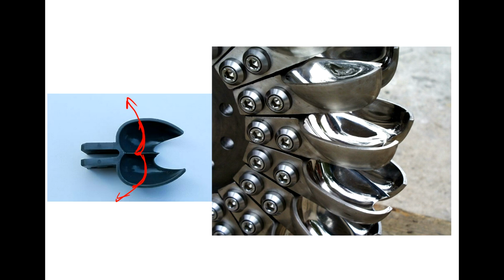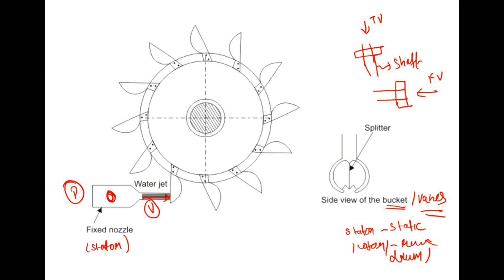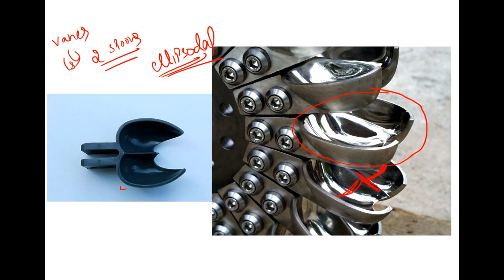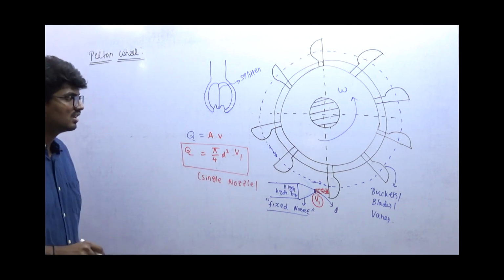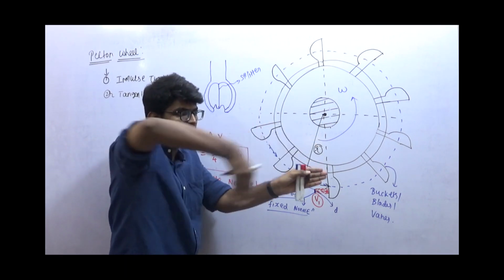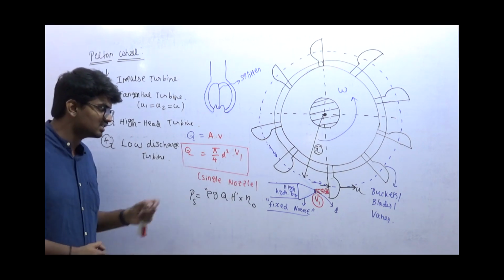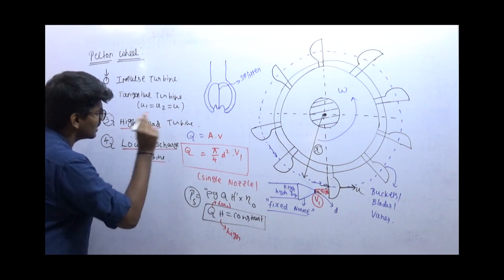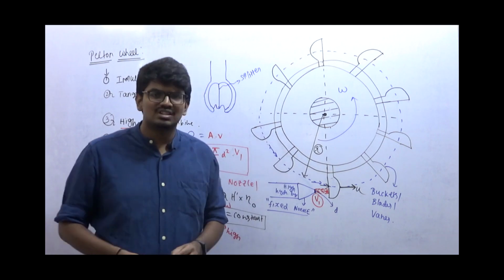Pelton Wheel-1 | Hydraulic Machines | Fluid Mechanics | GATE, ESE & other PSU's Exam Preparation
Pelton wheel is one of the example of Impulse Turbines.  In this video, we ll discuss about Introduction of Pelton wheel and we ll define pelton wheel in detailed.